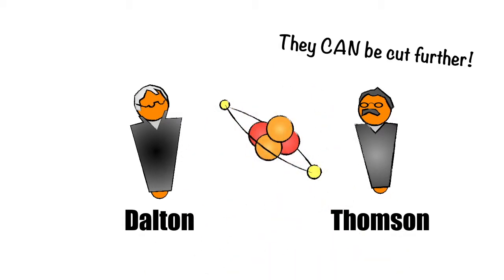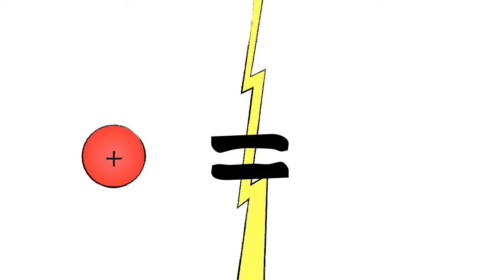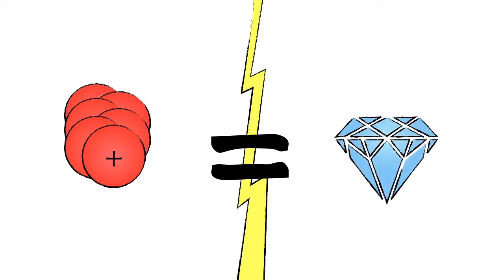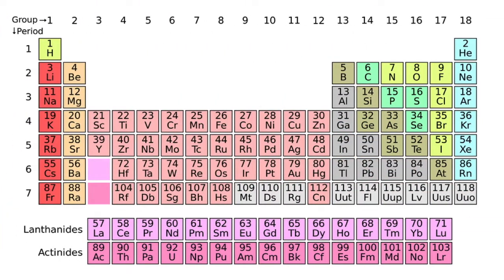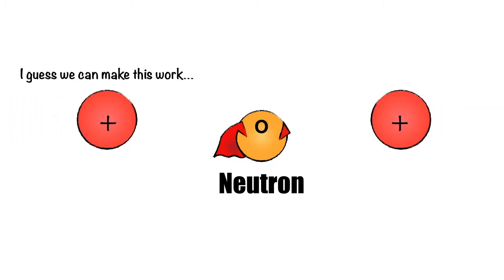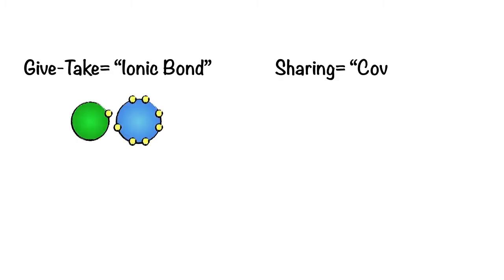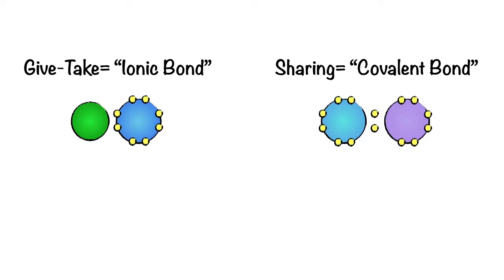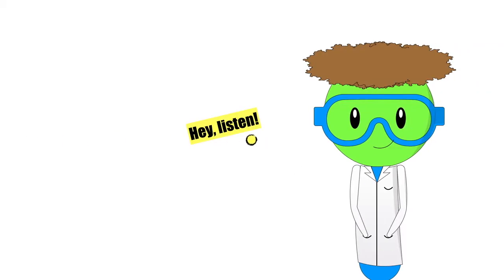Dissecting an Atom: A Chemist's point of view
Don't know what's inside an atom? Even if you do, maybe you'll learn something new about the significance of each atomic component.
If you learned something new, let me know!

Do you have any tips for me? Let me know!

I'm also on instagram, twitter, and facebook.